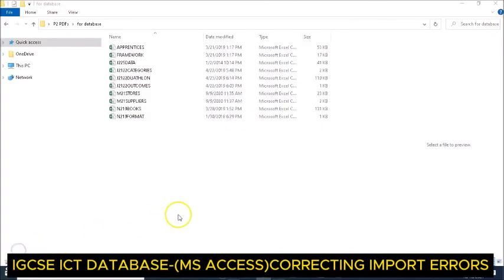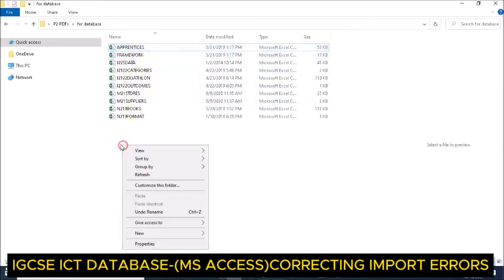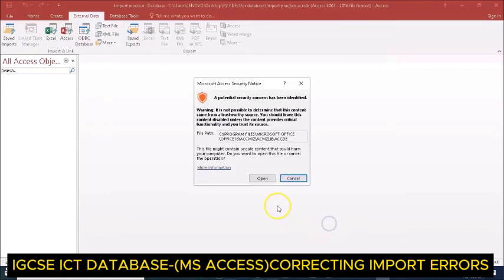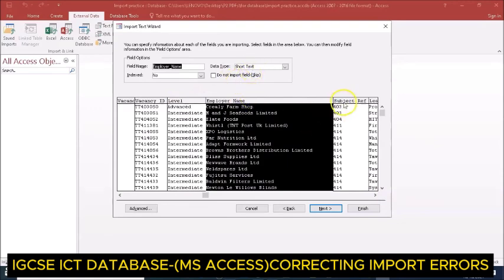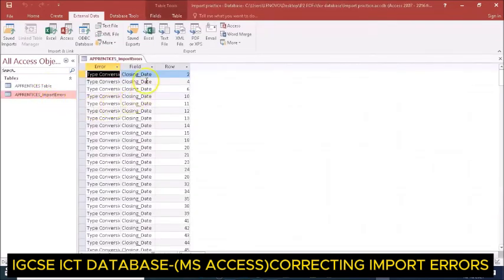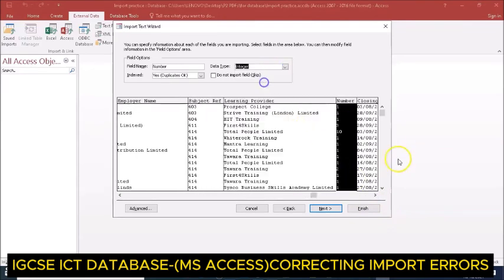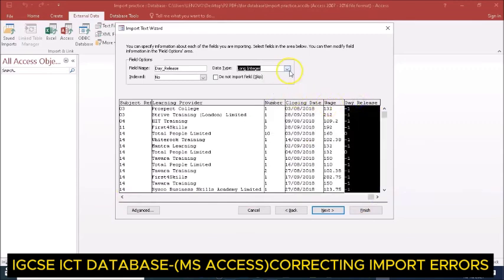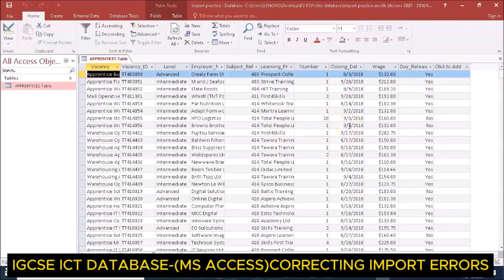IGCSE - ICT - DATABASE IMPORT ERRORS RESOLVED (USING MS ACCESS)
# 0417 ICT
# DATABASES - MS ACCESS
# INFORMATION TECHNOLOGY
# ICT PRACTICAL